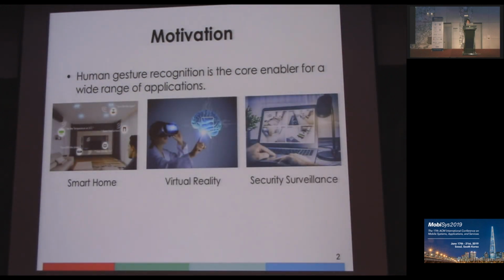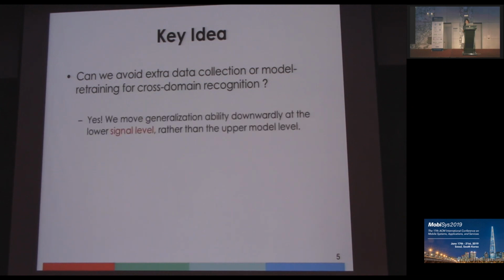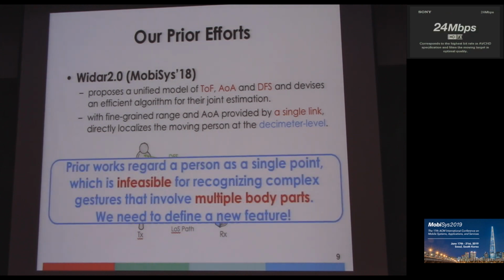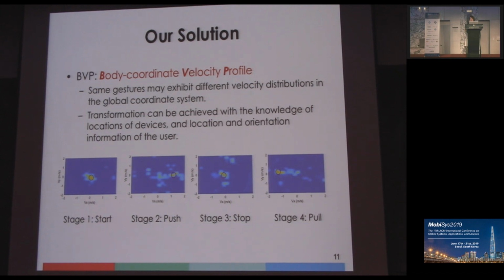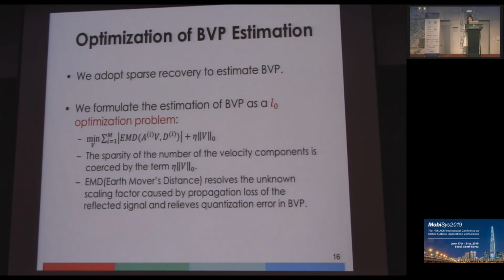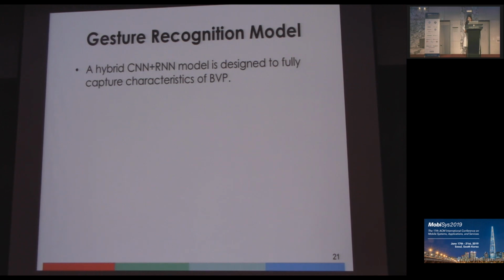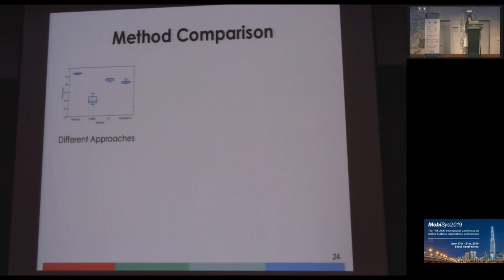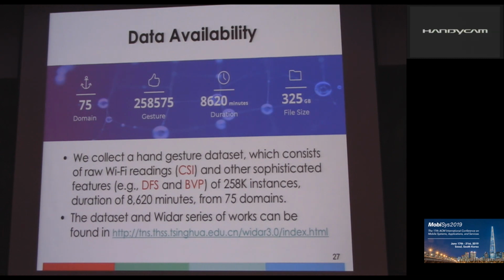MobiSys 2019 - Zero-Effort Cross-Domain Gesture Recognition with Wi-Fi